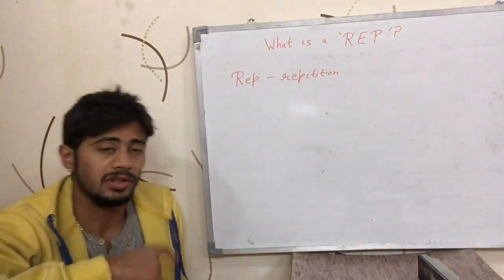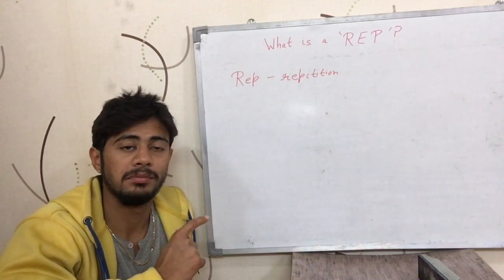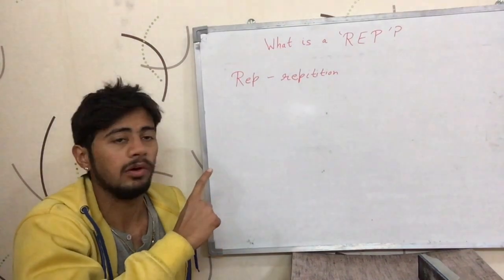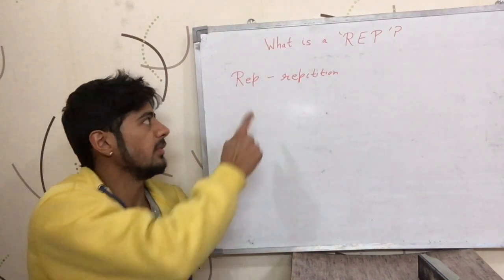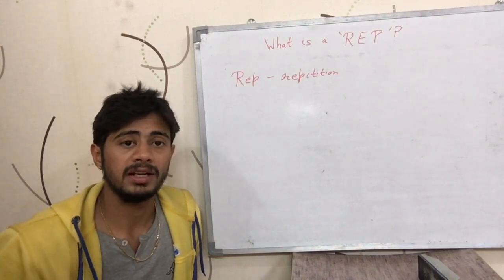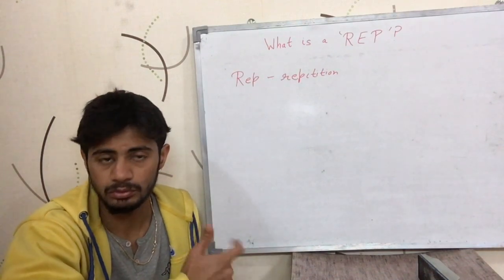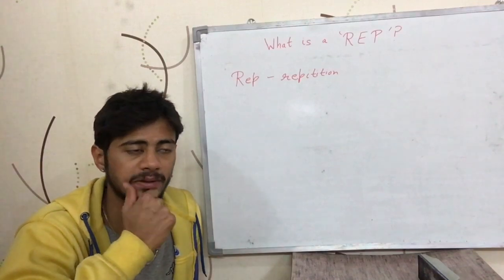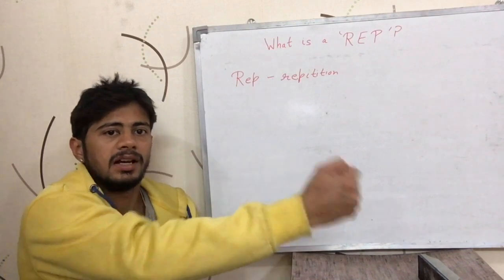'Rep (repetition)' क्या होता है ? (Hindi)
इस वीडियो में 'रिपीटिशन' क्या है, इस बारे में बात करी गई है | रैप/रिपीटिशन शब्द जिम जाने वाले लोगो में बोल चाल की भाषा में काम लिया जाता है | ये वीडियो हिंदी में है |